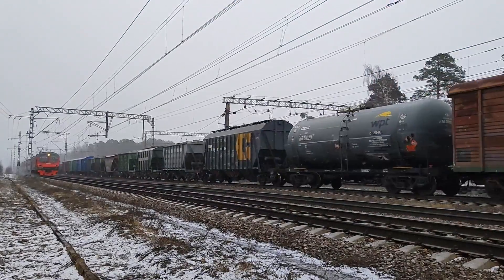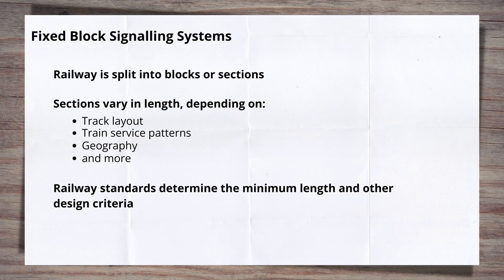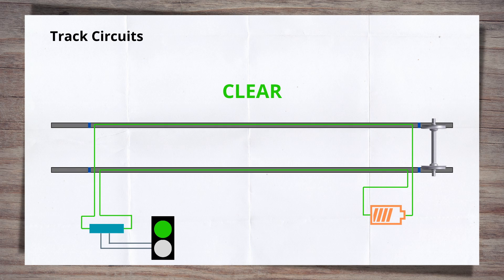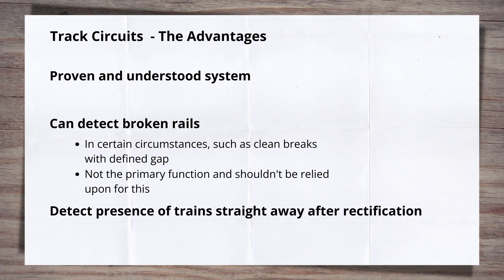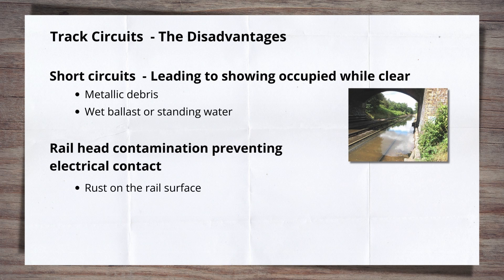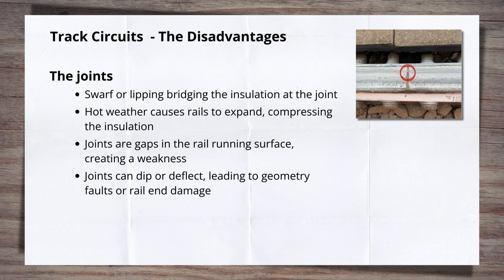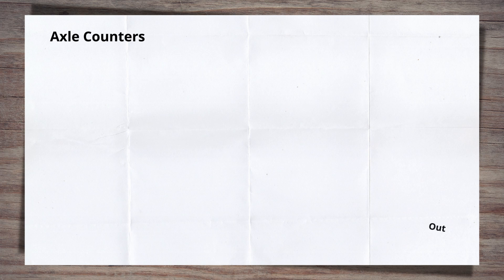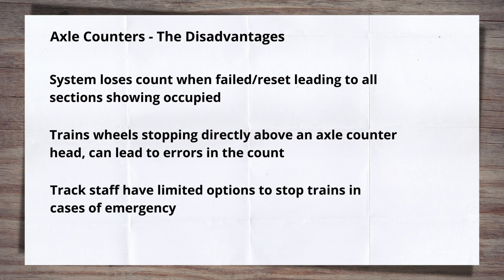How Do Signallers Know Where Trains Are? A Guide to Railway Train Detection Systems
🚆 Ever wondered how signallers keep track of trains on the railway?

🛤️ In this video, we dive into the fascinating world of railway train detection. From bustling city networks to remote tracks, discover how signallers ensure every train’s location is known.

✔️ Learn about fixed block signalling systems and the two main train detection methods: Track Circuits and Axle Counters. Understand the pros and cons of each system, how they prevent collisions, and ensure safe train passage.

💡 Explore the technical details of track circuits, axle counters, and how modern systems like ERTMS work.

Video Chapter's:
00:00 - Intro
00:47 - Train detection
01:09 - Fixed Block Signalling
02:23 - Track Circuits
03:23 - Track Circuits - Advantages
02:59 - Track Circuits - Disadvantages
06:54 - Jointless Track Circuits
07:39 - Axle Counters
08:08 - Axle Counters - Advantages
08:41 - Axle Counters - Disadvantages
09:38 - Summary